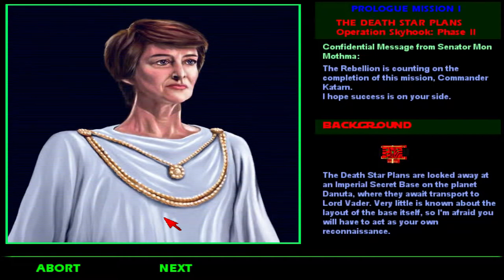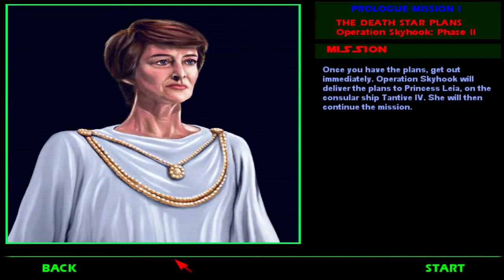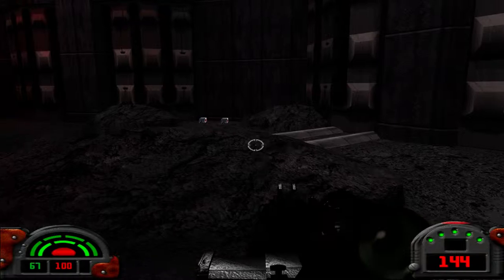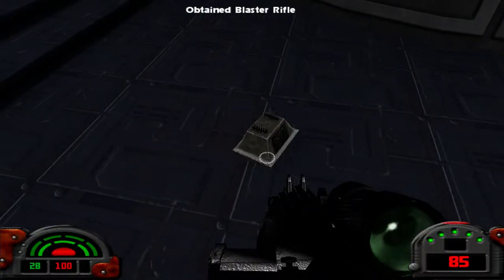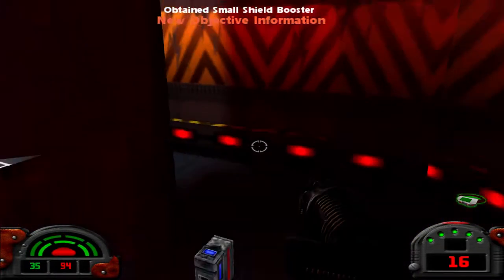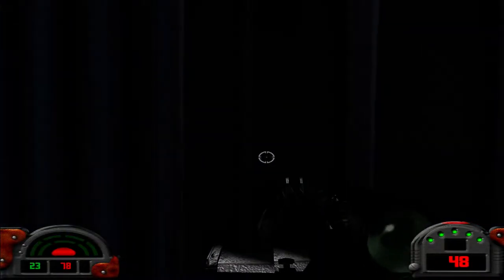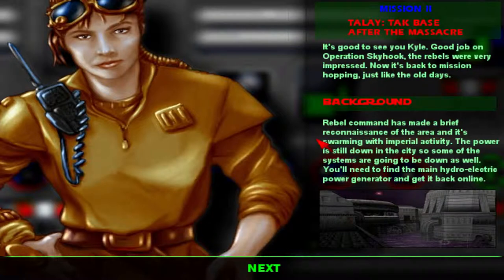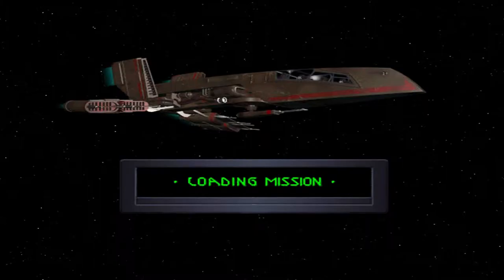Dark Forces (Mod) [P1]